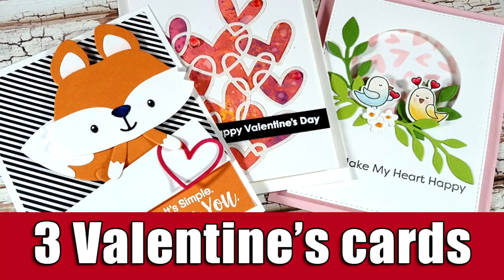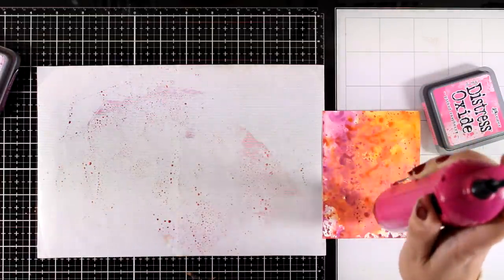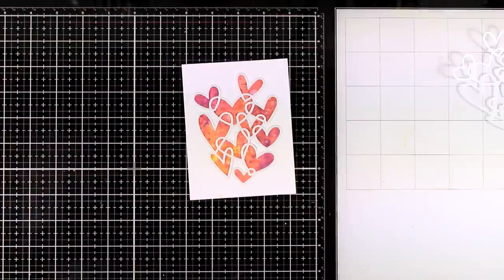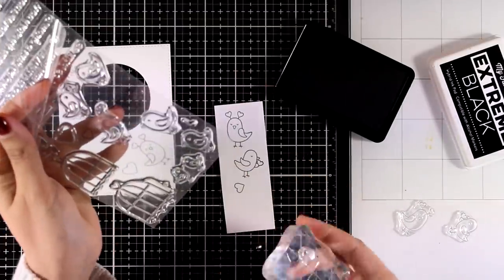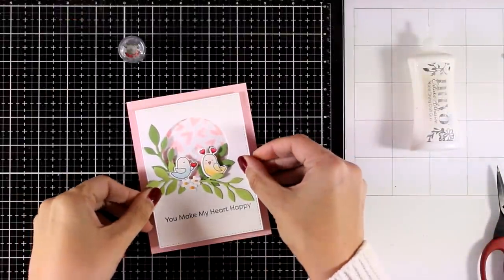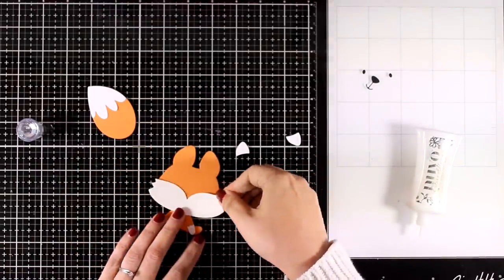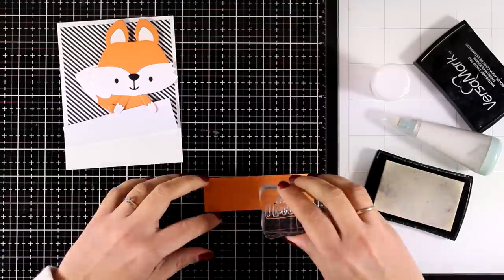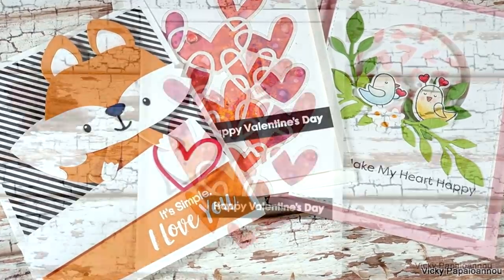3 Valentine's Day cards | January MFTstamps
Step by step video on creating 3 Valentine's Day cards.

• Tim Holtz Distress Oxide Ink Pad SPICED MARMALADE Ranger

• Tim Holtz Distress Oxide Ink Pad PICKED RASPBERRY Ranger

• Tim Holtz Distress Oxide Ink Pad SEEDLESS PRESERVES Ranger

• Tonic SUGAR CRYSTAL 8.5 x 11 Glitter Cardstock 9968e